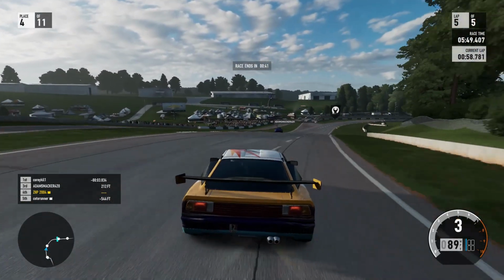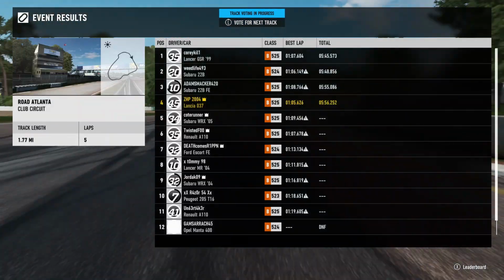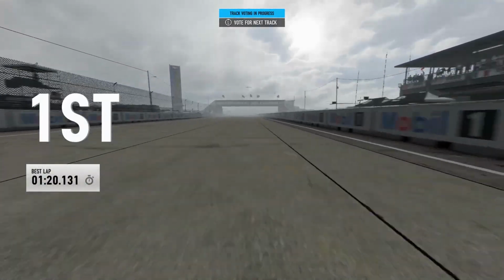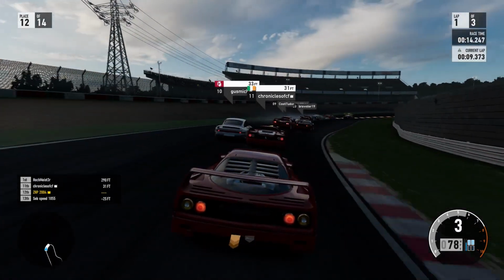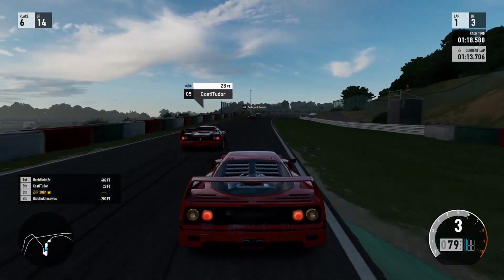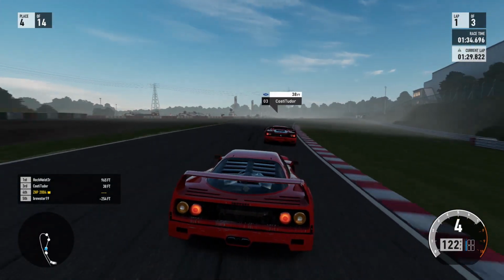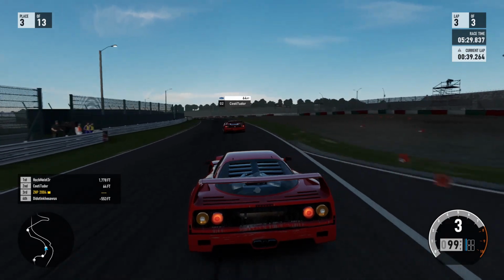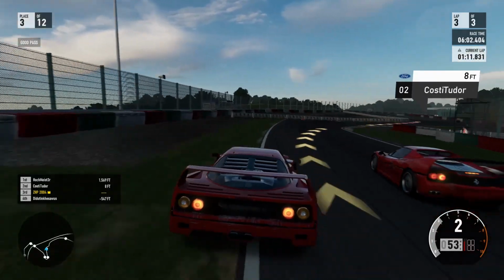Cycle Division Racing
Today we run in cycle division hoppers and how to get the best starting position possible.